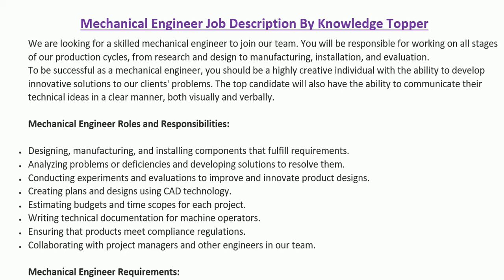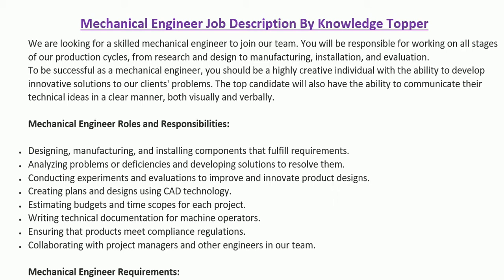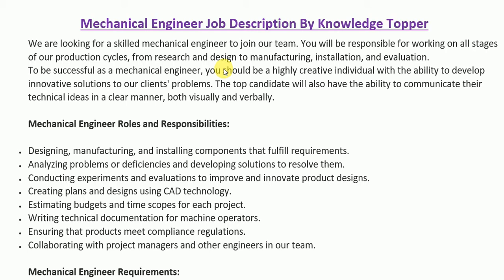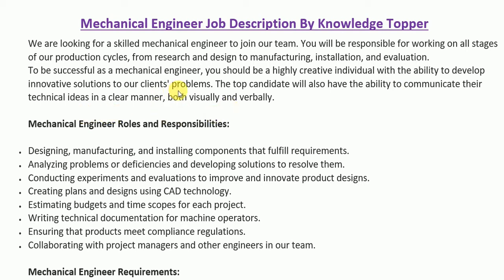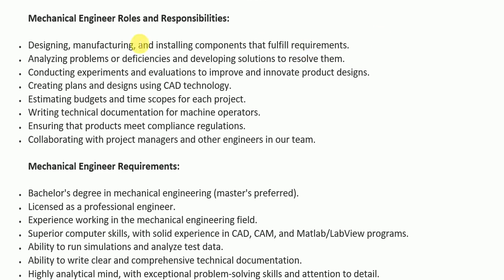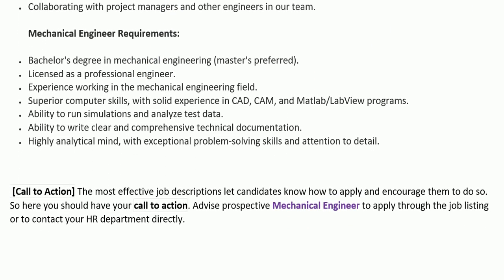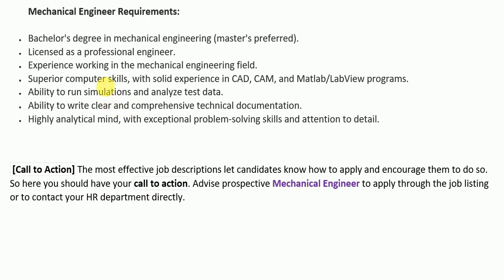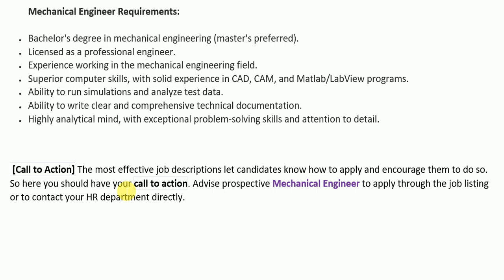Mechanical Engineer Job Description | Mechanical Engineer Roles and Responsibilities and Duties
Complete and clear explanation about mechanical engineer job description with sample or mechanical engineer job duties and responsibilities or mechanical engineer qualities and skills or mechanical engineer qualification role of a mechanical engineer or mechanical engineer skills or mechanical engineer job roles or qualification, or mechanical engineer resume or duties and responsibilities of mechanical engineer and mechanical engineer salary or mechanical engineer duty and responsibility pdf completely explained by @Knowledge Topper with suitable examples.
This video covers the following information:
1. mechanical engineer job description
2. mechanical engineer job duties
3. mechanical engineer job responsibilities
4. mechanical engineer duties and responsibilities
5. mechanical engineer job description
6. mechanical engineer job duties
7. mechanical engineer job responsibilities
8. mechanical engineer duties and responsibilities
9. mechanical engineer duties
10. mechanical engineer responsibilities
11. mechanical engineer duties and responsibilities
12. job description of mechanical engineer
13. mechanical engineer duty and responsibility
14. mechanical engineer quality and skills
15. role of mechanical engineer
16. mechanical engineer job role
17. mechanical engineer job profile
18. mechanical engineer resume
19. mechanical engineer tasks
20. role of mechanical engineer
21. mechanical engineer job description sample
22. mechanical engineer meaning
23. mechanical engineer career
24. knowledge topper
25. mechanical engineer qualifications
26. mechanical engineer technique
27. mechanical engineer tips
28. mechanical engineer work description
29. senior mechanical engineer job description
30. mechanical engineer job requirements
31. junior mechanical engineer job description
32. mechanical engineer job description
33. mechanical engineer responsibilities
34. product mechanical engineer job description
35. role of mechanical engineer
37. mechanical engineer duties
38. mechanical engineer cv skills
39. mechanical engineer cv sample
40. mechanical engineer resume sample
41. mechanical engineer description
42. mechanical engineer job description sample
43. mechanical engineer duties and responsibilities
44. mechanical engineer job description
45. mechanical engineer job specification
46. mechanical engineer work
47. mechanical engineer interview questions and answers
48. mechanical engineer interview
49. what does mechanical engineer do
50. mechanical engineer work
51. mechanical engineer task
52. mechanical engineer kya hota hai
53. mechanical engineer career
54. assistant mechanical engineer job description
55. senior mechanical engineer job description
56. mechanical engineer jd
57. mechanical engineer job responsibilities
58. mechanical engineer job role
59. mechanical engineer job interview
60. mechanical engineer job interview questions
61. mechanical engineer salary
62. mechanical engineer job duties
63. mechanical engineer job profile
64. mechanical engineer work
65. mechanical engineer ka kaam kya hota hai
66. mechanical engineer kya hota hai
67. mechanical engineer job kya hota hai
68. mechanical engineer job work
69. mechanical engineer job vacancy
70. mechanical engineer job details
71. mechanical engineer required skills
72. mechanical engineer role
73. mechanical engineer course
74. mechanical engineer job interview question
75. mechanical engineer job review
76. mechanical engineer tips
77. mechanical engineer training
78. mechanical engineer day in the life
79. what does mechanical engineer do
80. mechanical engineer requirement
81. mechanical engineer
90. mechanical engineer projects
94. mechanical engineer life
95. mechanical engineer at google
96. mechanical engineer jobs
97. mechanical engineer jobs in germany
98. mechanical engineer jobs in canada
99. mechanical engineer job interview
100. mechanical engineer jobs in dubai
102. mechanical engineer jobs in saudi arabia
103. mechanical engineer jobs in google
104. mechanical engineer jobs in singapore
105. mechanical engineer jobs in india
106. mechanical engineer japan
107. mechanical engineer job vacancy
108. mechanical engineer jobs in uae 2022
109. mechanical engineer jobs in usa
110. mechanical engineer role
112. mechanical engineer role in pharma industry
113. mechanical engineer role in construction
115. mechanical engineer role in industry
116. mechanical engineer role in power plant
117. mechanical engineer role in cement plant
118. mechanical engineer job description
119. mechanical project engineer roles and responsibilities
122. mechanical engineering job roles
124. mechanical engineer duty
126. site mechanical engineer duties and responsibilities